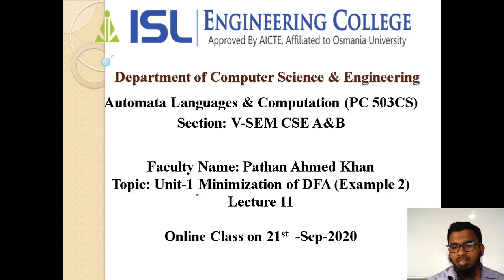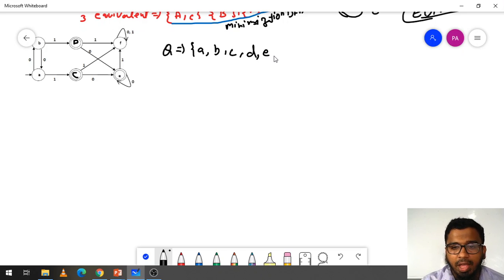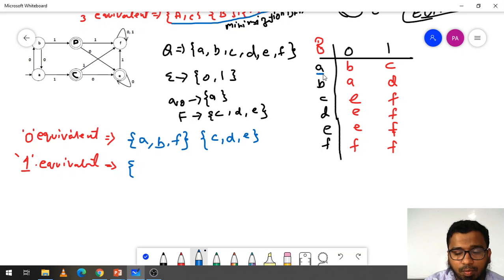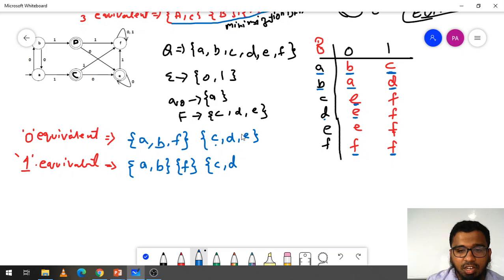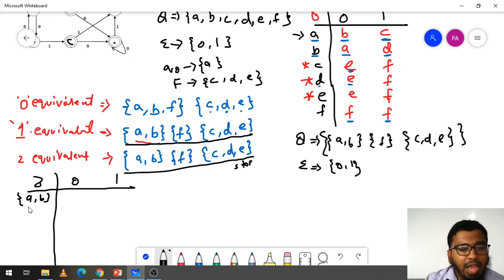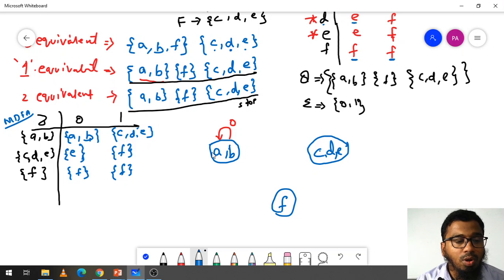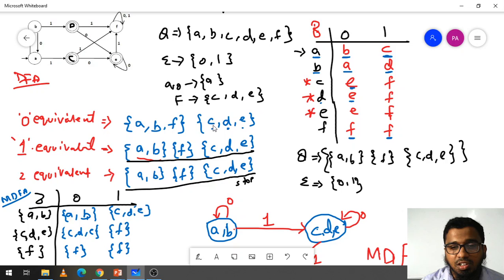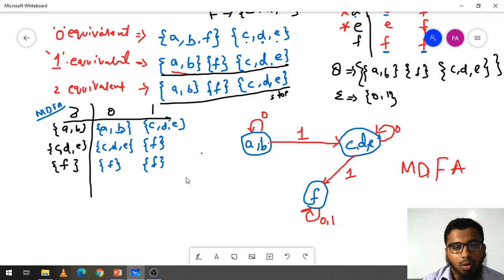Minimization of DFA lecture 11 EXAMPLE 2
Minimization of DFA example 2